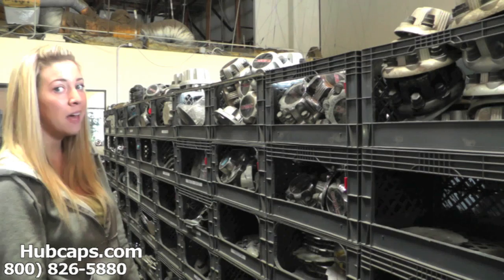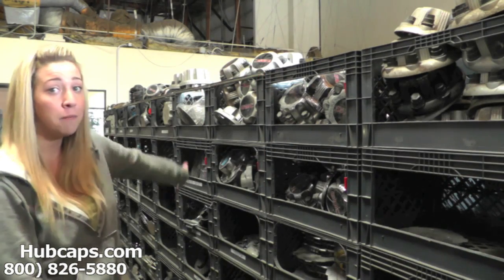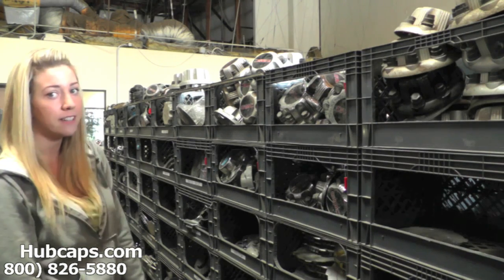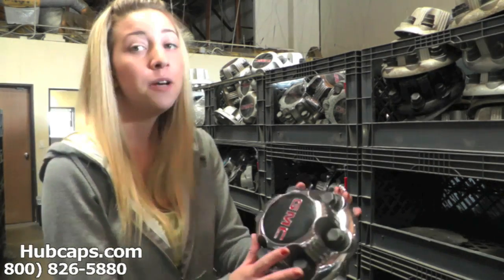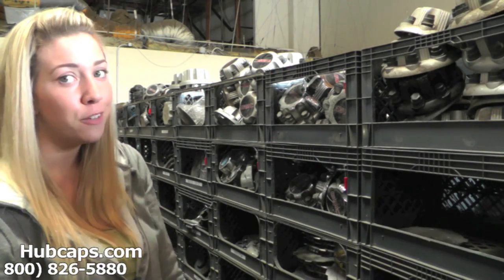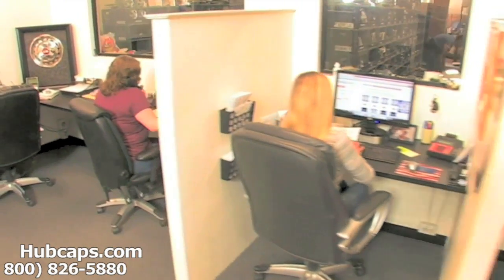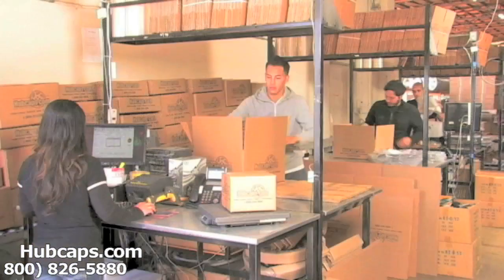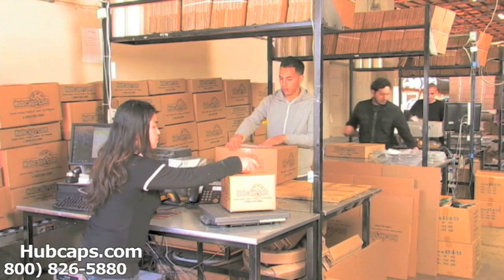Automotive Videos: GMC Suburban Hub Caps, Center Caps & Wheel Covers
Get a look at our GMC Suburban Hubcaps, Center Caps & Wheel Caps in this quick Hubcaps.com video!

Hello and thank you for your curiosity about our GMC Suburban hub caps. Here at Hubcaps.com, we make it our mission to serve our customers to the best of our ability. That means that from start to finish, when you order a hub cap or wheel cap, you will be treated right.

You can't lose when you trust us with your business, you will end up with a beautiful end product every time. Our restoration department has years of experience making these GMC items look brand new; they will paint, sand and polish until they are in excellent condition.

For those of you interested in ordering your GMC Suburban hubcap, you can do so online or by calling our Toll Free number !

Hubcaps.com